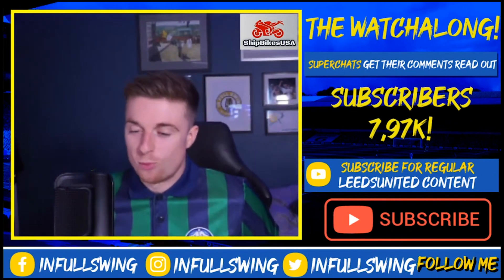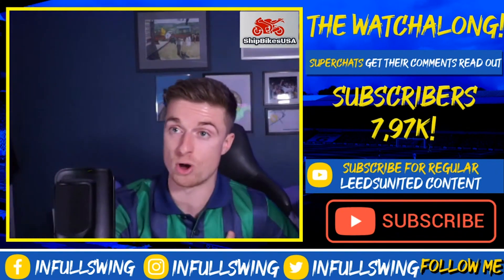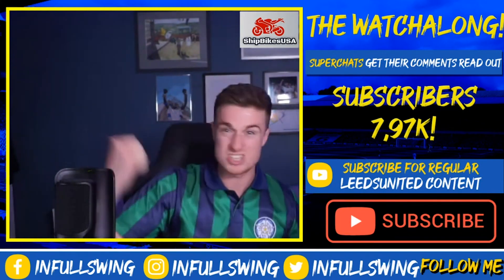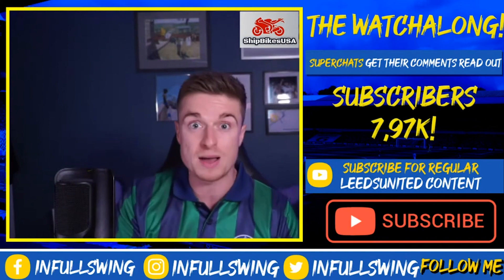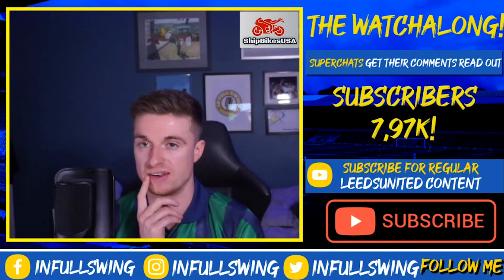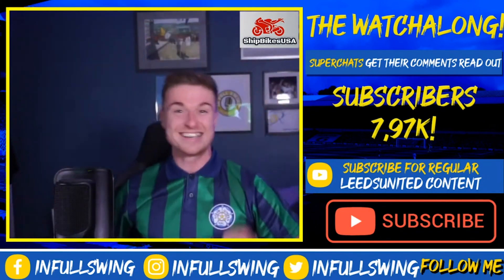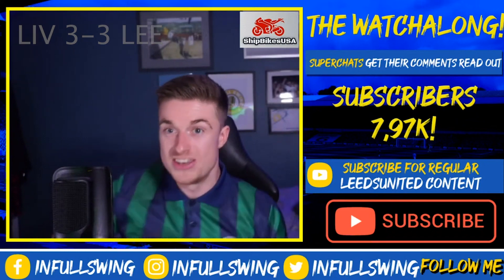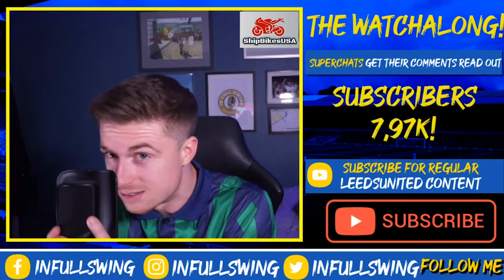*WATCHALONG HIGHLIGHTS!* | LIVERPOOL 4-3 LEEDS UNITED | SO UNLUCKY!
One Leeds Fan Channel is exactly what it says on the tin. Leeds United bias and getting the fans perspectives!

Total channel views: 600,000 in 28 days!